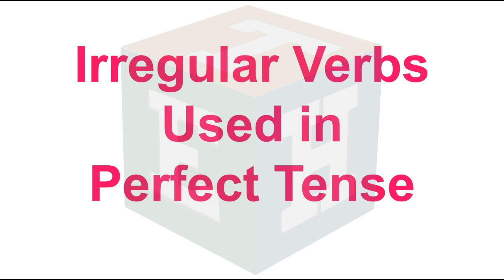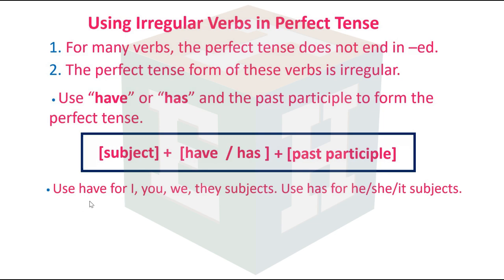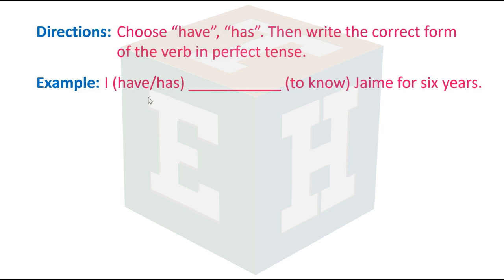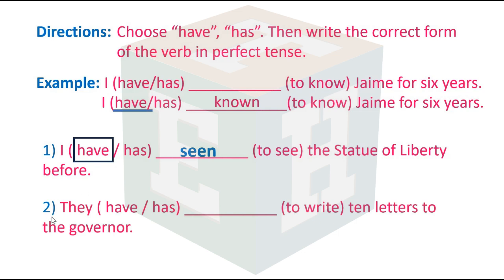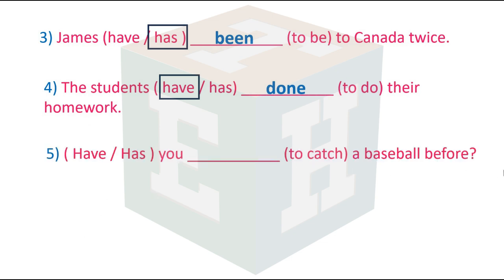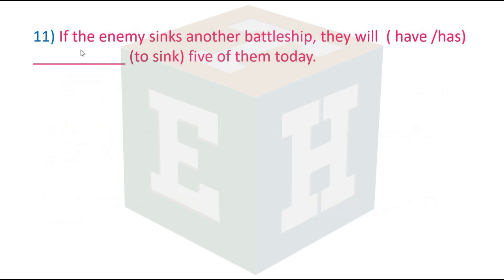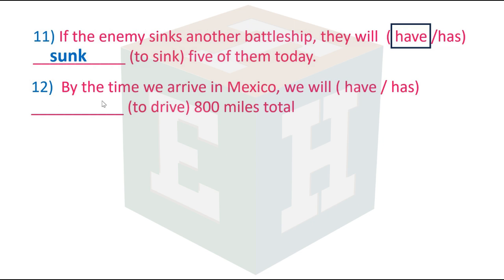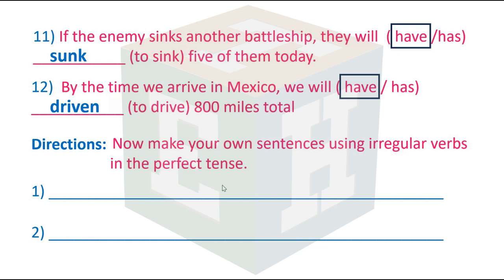Irregular Verb Used in Perfect Tense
Hello, everyone! This is the official channel of English Tutor Hub.

In today's video, we're going to look at irregular verbs used in the perfect tense.